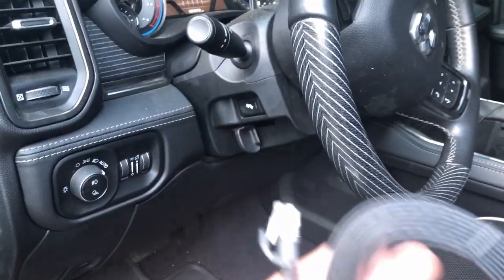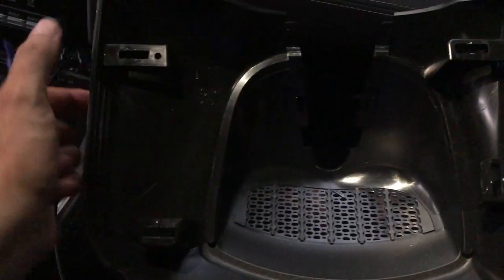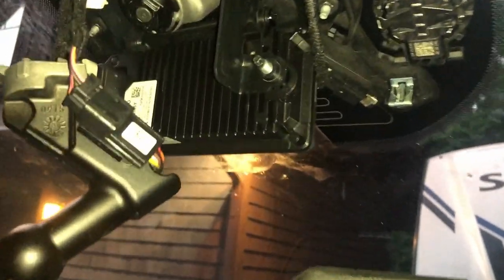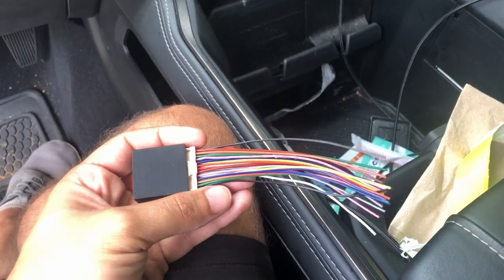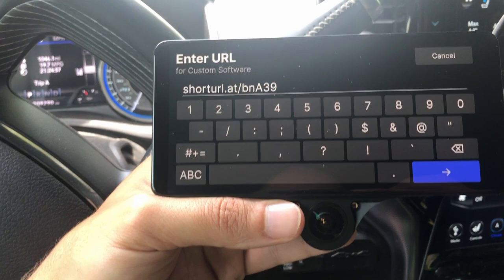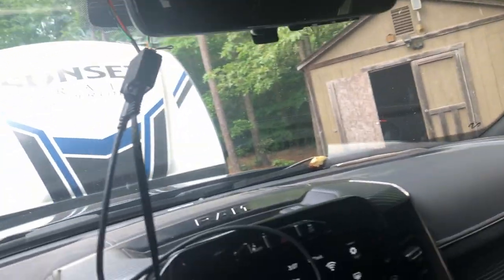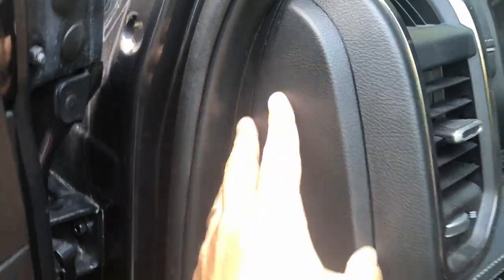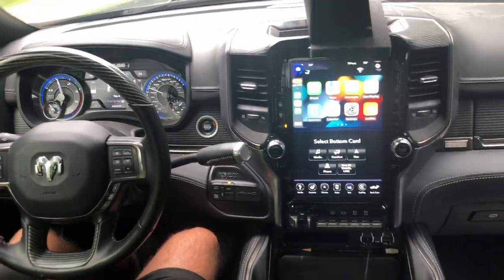How to setup a Comma AI in a RAM 1500 or 2500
This is version 2 of the Comma AI setup. In this version I added a new way to route the cable, and some comments at the end (per requests)

Update: Comma AI's CEO recently announced on his YouTube feed that they now support RAM! I don't see it on the website yet but its coming soon (I wrote this on 6/20/22). He also specifically told me NOT to use a screwdriver on the part where I remove the plastic housing. He recommended a plastic tool. So do that, not what I did.